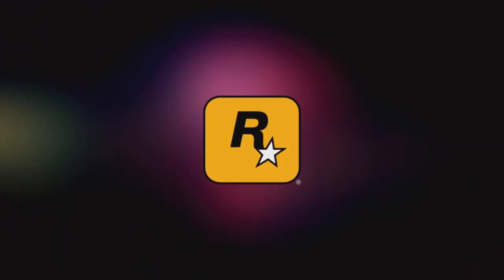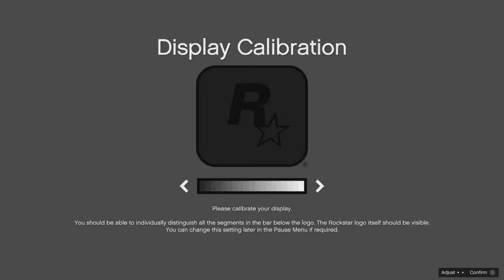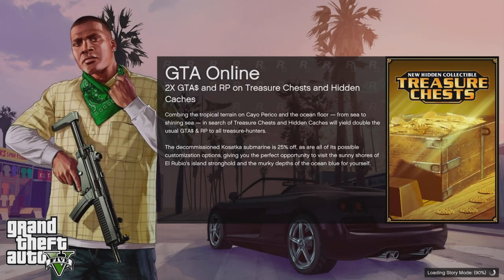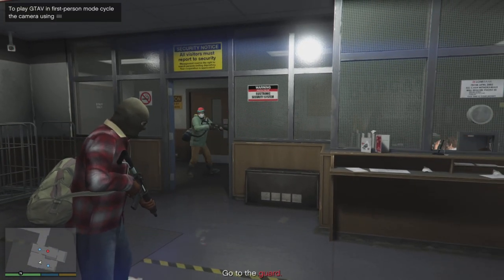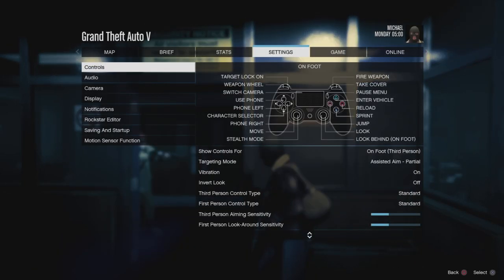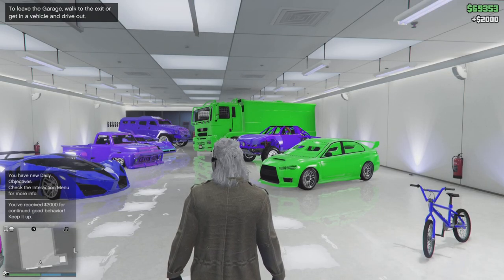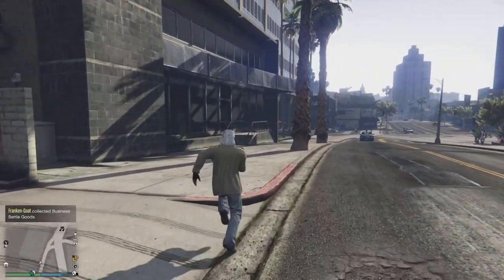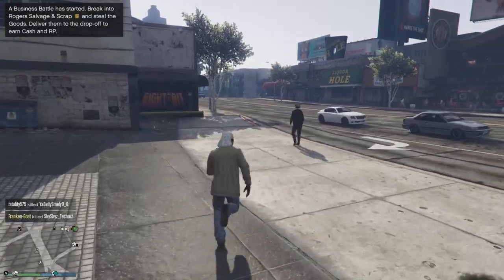HOW TO TRANSFER GTA 5 CHARACTER TO PS5 | GTA Online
HOW TO TRANSFER GTA 5 MODDED CHARACTER TO THE PS5

How To Get Tryhard Mullet in GTA 5 Online

Song by: Unknown
Artist: Unknown

I'm a dude playing the dude, disguised as another dude! Quick name that movie 🙂

My setup: PS4 Pro and my iPad 😂 it’s true 😑

Games I play on my channel are:
Apex Legends
Fall Guys: Ultimate Knockout
The Division 2
Battlefield 5